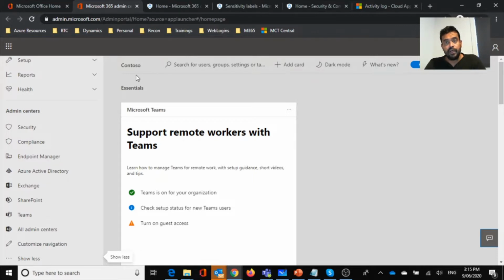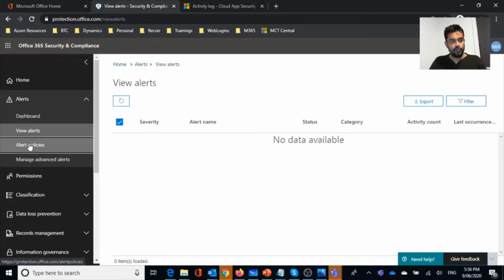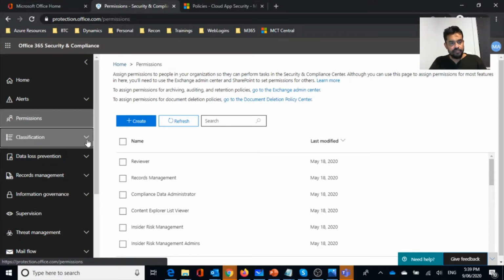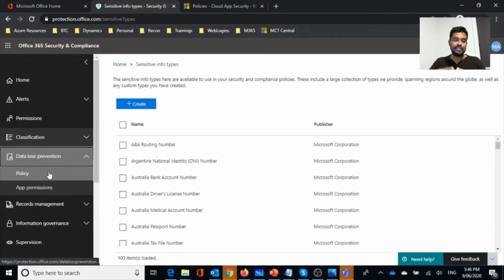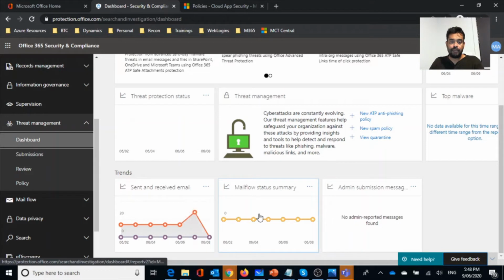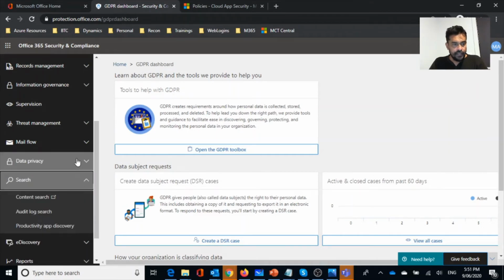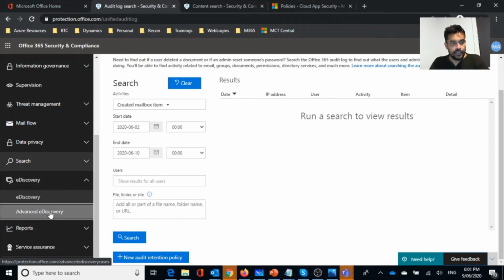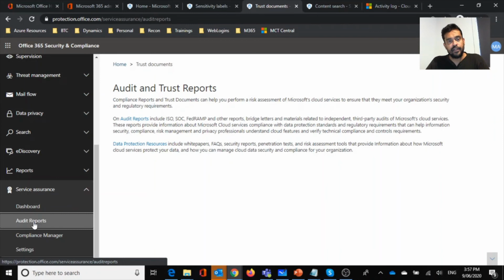Office 365 Security and Compliance center explained | Overview of Office 365 SCC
Office 365 Security and Compliance center explained | Overview of Office 365 Security and Compliance Center

Managing security and compliance is a challenge for any Organization. When it comes to Microsoft 365 or Office 365 is a joint responsibility between consumer and Microsoft.

You are responsible for protecting your data, identities, and devices, while Microsoft vigorously protects Office 365 services. You can use Office 365 and Enterprise Mobility + Security (EMS) together to help you achieve the appropriate level of protection for your organization.

Office 365 Security and Compliance center is one of the main Admin portals which provides set of features to manage, protect and monitor your organization.

This has range of options and features as;

Alerts - Configure and monitor alerts

Permissions - Assign role based permissions within Office 365 Security and compliance center

Classification - Sensitivity labels and retention labels creation.

Sensitive info types - there are over readily available pre-defined 80 sensitive data templates

Data Loss prevention - Intentional and unintentional data leakage of your organization.Data loss prevention (DLP) is a security feature that protects sensitive data in email, SharePoint content, and Office files from being accidentally or intentionally shared with unauthorized users. For instance, DLP can prevent someone from sharing personally identifiable information or intellectual property or stop someone from accidentally emailing a file attachment to an unauthorized recipient.

Records Management - Manage records withing the organization\
Information Governance - Archive and retention of data

Supervision - how to supervice a user or a group taking random data samples.

Threat Management - manage threats withing Organization and submit suspicious files or data to Microsoft by the administrators or Users.

Mail flaw - provides email trace facility, if you need to find out information related to an email send out or received can be traced using mail trace.

Data privacy - This provides a functionality to find out GDPR compliance of the organization or users data

Search - Under search Microsoft 365 Security and compliance center provides audit search and content search.

eDiscovery - eDiscovery in Microsoft 365 provides a basic eDiscovery tool that organizations can use to search and export content in Microsoft 365 and Office 365. You can also use Core eDiscovery to place an eDiscovery hold on content locations, such as Exchange mailboxes, SharePoint sites, One-drive accounts, and Microsoft Teams. Nothing is needed to deploy Core eDiscovery, but there are some prerequisite tasks that an IT admin and eDiscovery manager have to complete before your organization can start using Core eDiscovery to search, export, and preserve content

Reports - this provides dashboard reports and scheduling and downloading reports capability

Service Assurance - Service Assurance provides transparency of operations and information on how Microsoft maintains the security, privacy and compliance of customer data in its cloud services. Customers can use the third-party reports on advanced security and compliance standards, along with a library of white papers, FAQs, and other materials on a variety of data protection topics to perform their own regulatory risk assessments. Service Assurance is powered by Microsoft's service trust platform, which is also available through the Service Trust Portal.